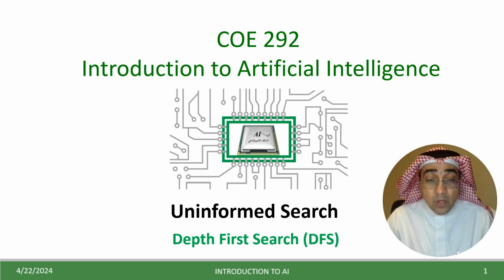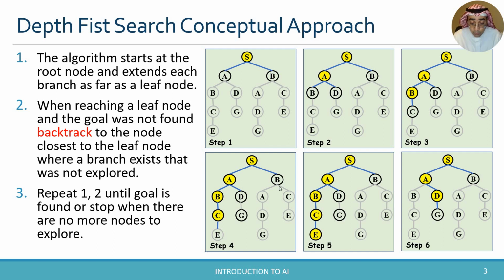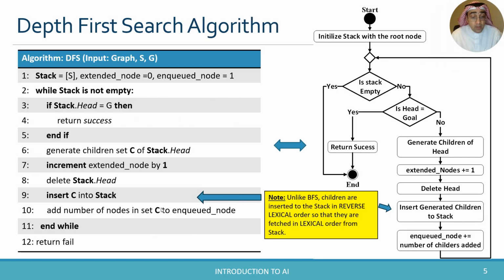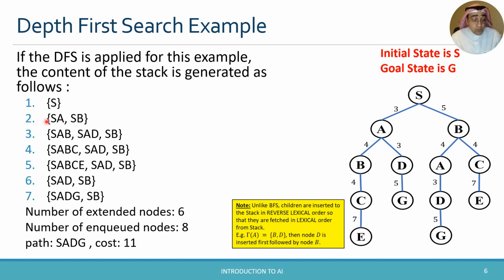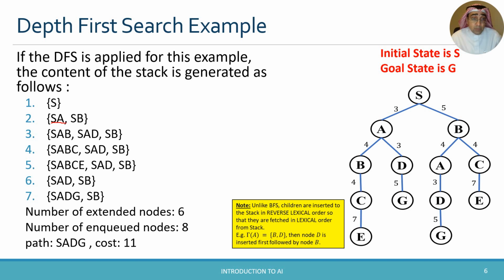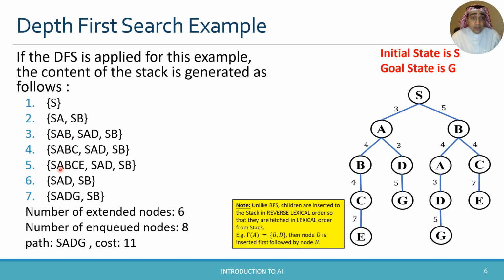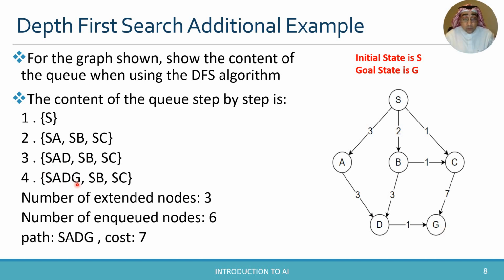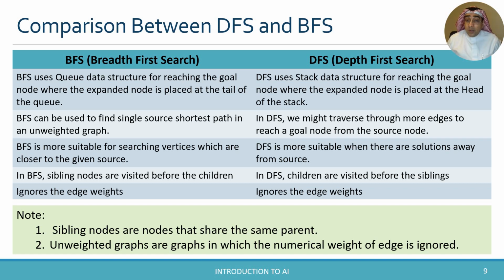Depth First Search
Informed Search - Depth First Search Algorithm with examples.